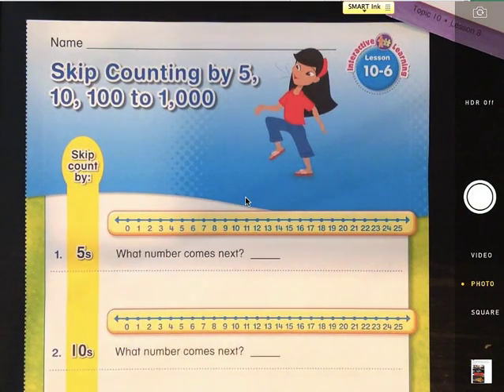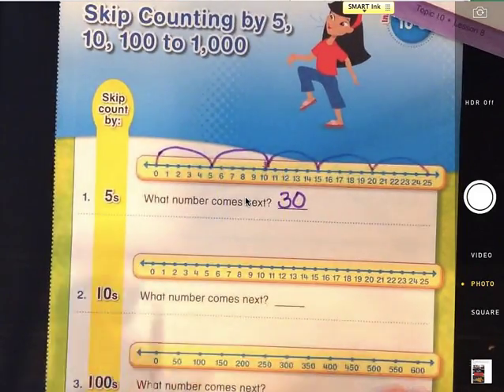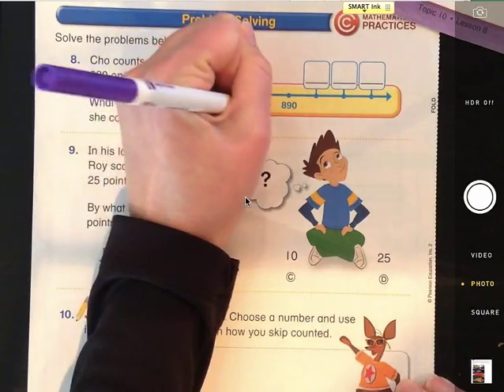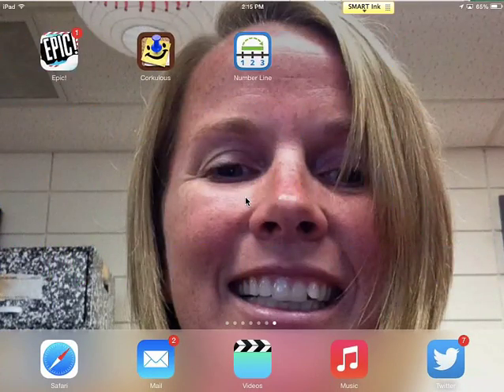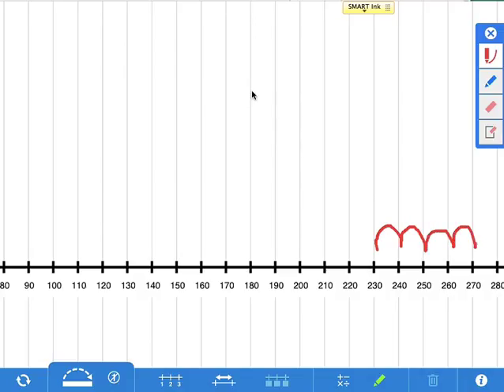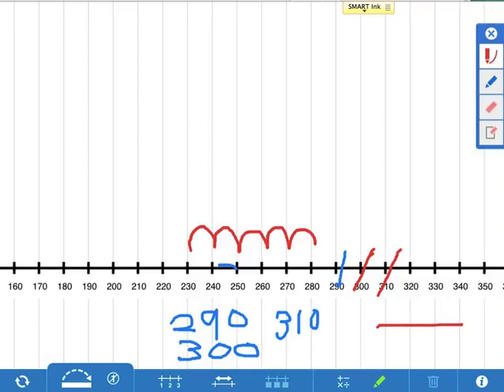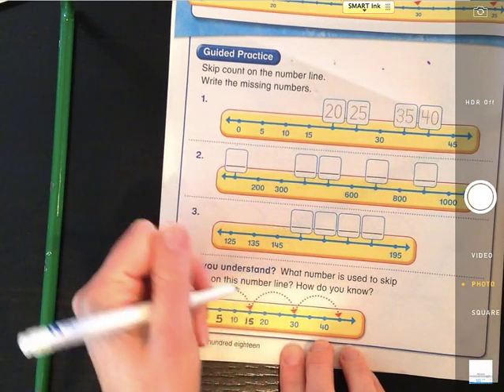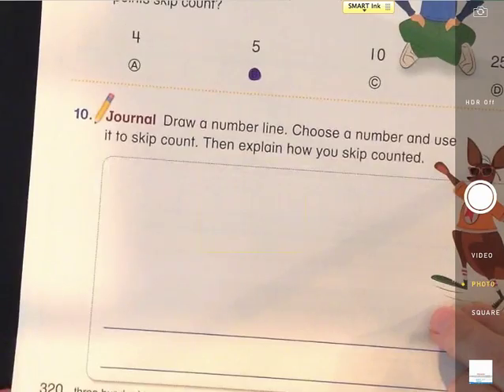Skip Count by 5, 10, 100 to 1000 paper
Skip Counting